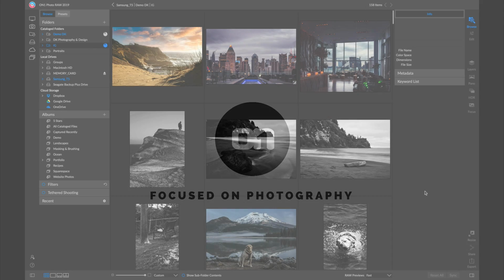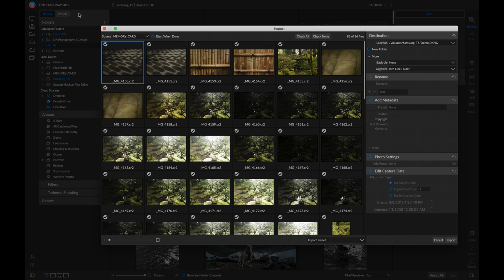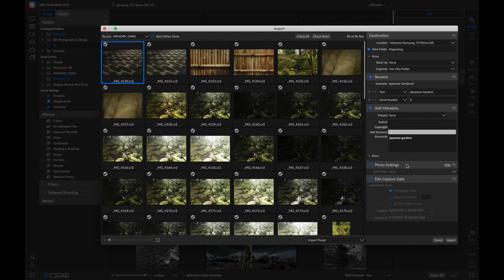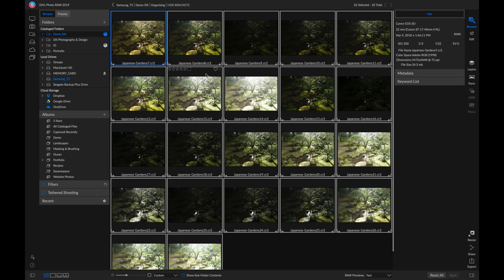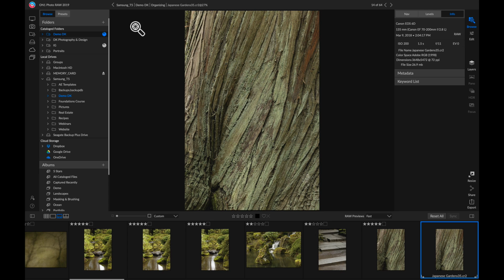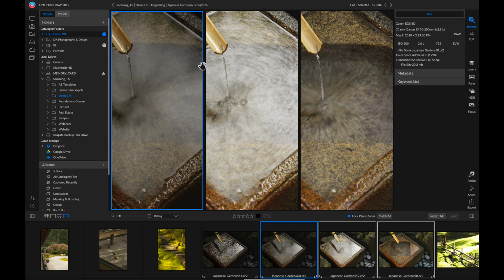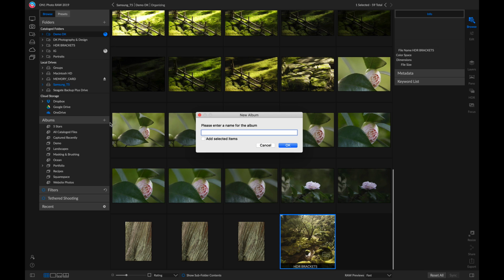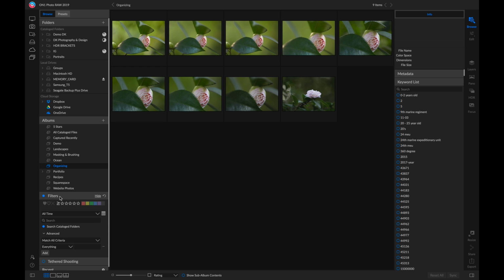Organizing Photos in ON1 Photo RAW 2019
ON1 Photo RAW 2019 Foundations Course
Part 1 – Chapter 2: Organizing